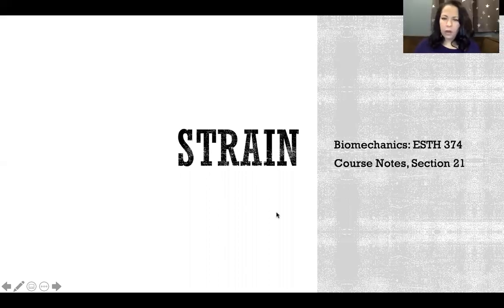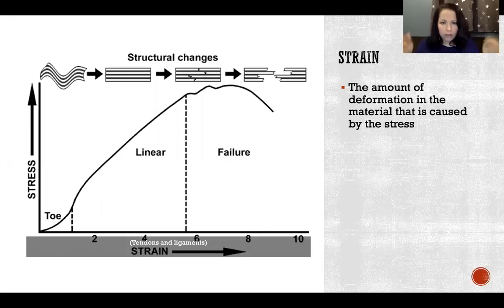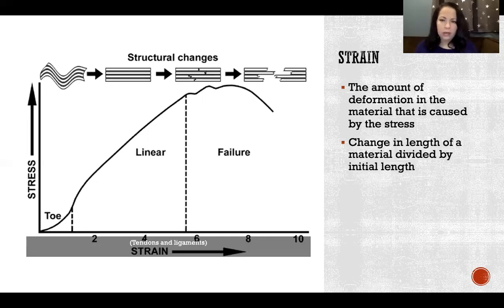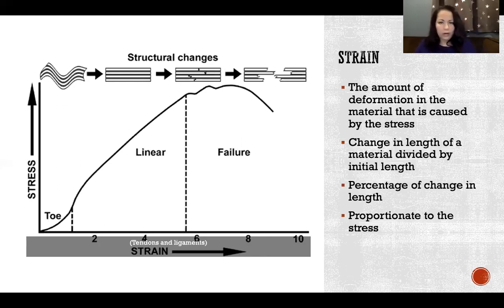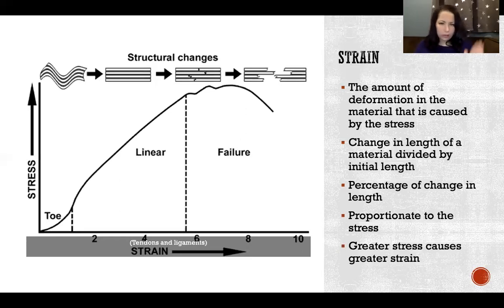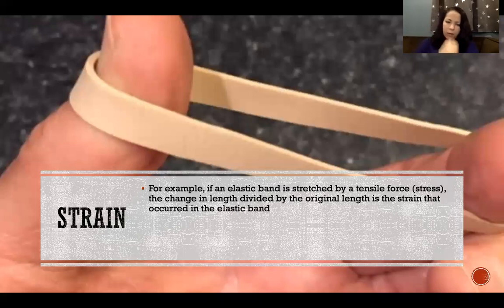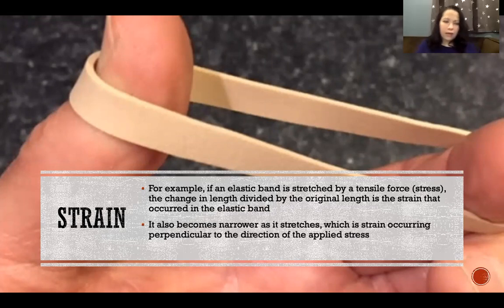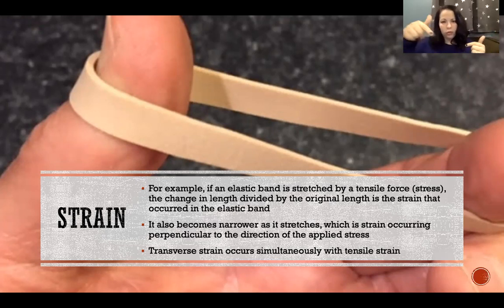Strain - Biomechanics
Strain - Biomechanics: Strain, Deformation, Stress